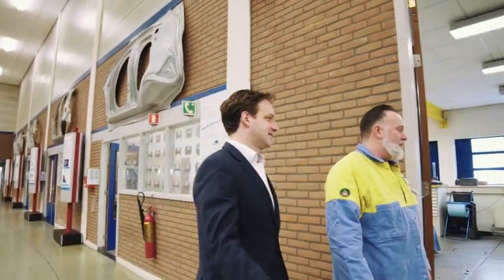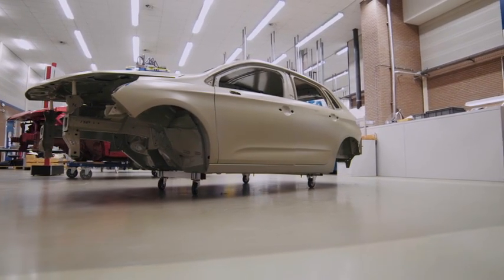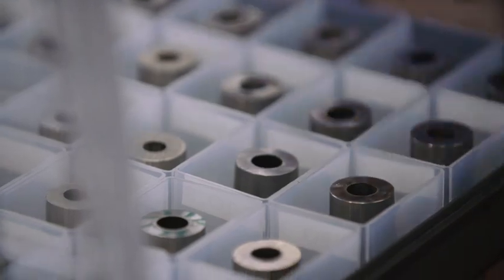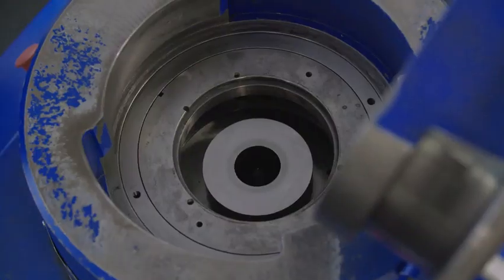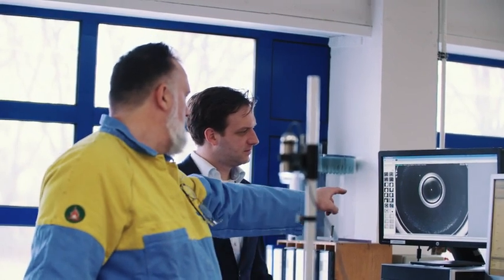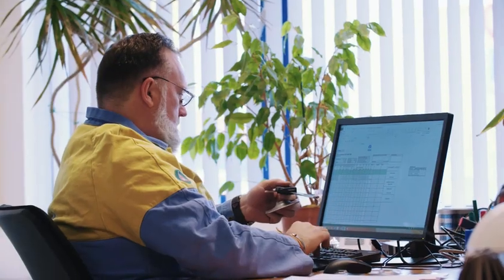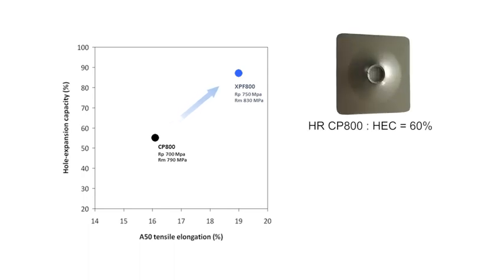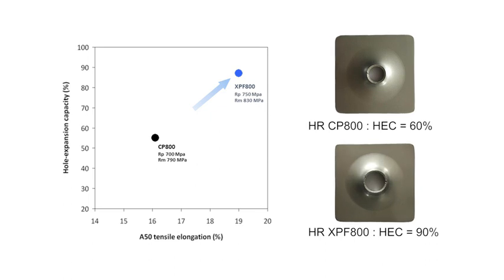Hole Expansion Capacity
During the development process of new steel products, accurate testing and analysing plays is an essential role. In this vlog we conduct a hole expansion capacity test for two types of hot rolled steel, CP800 and XPF800.